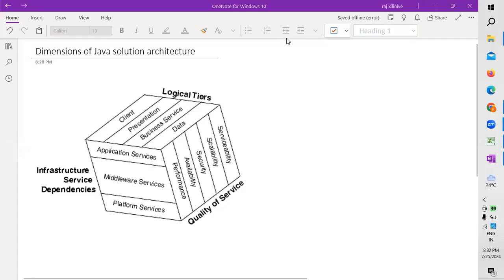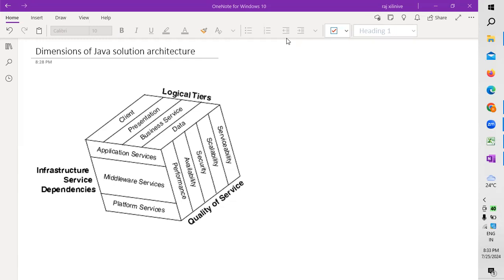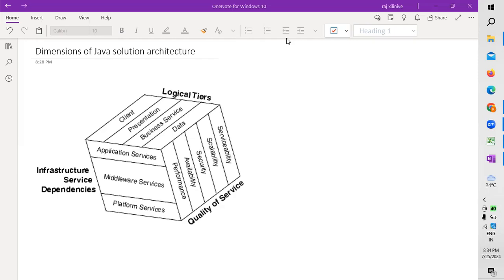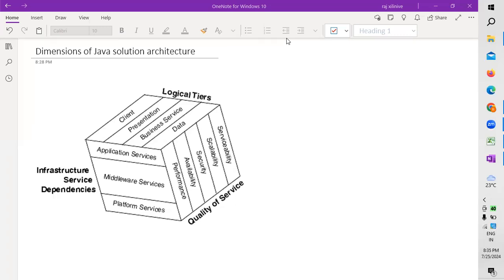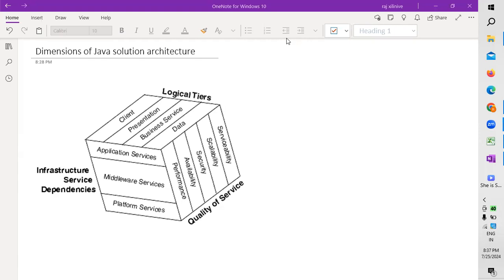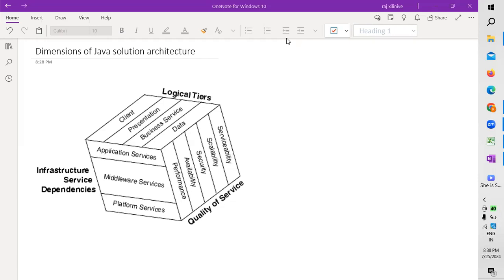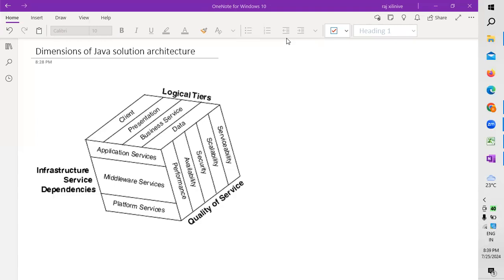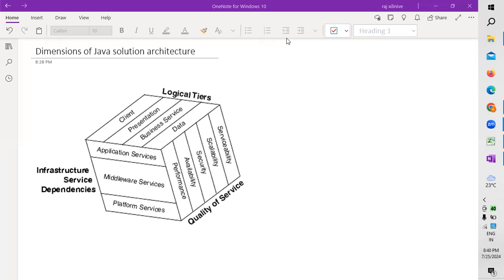Java architect Training Program | solution architect